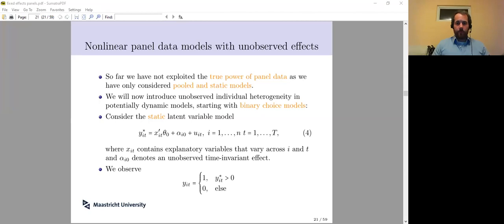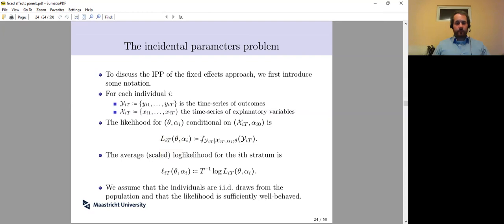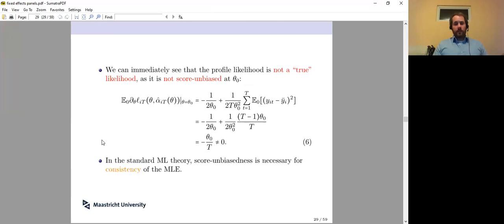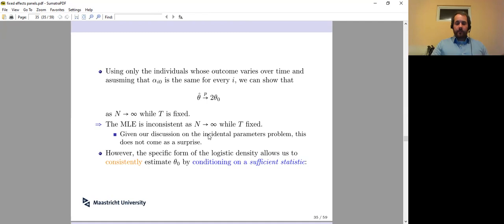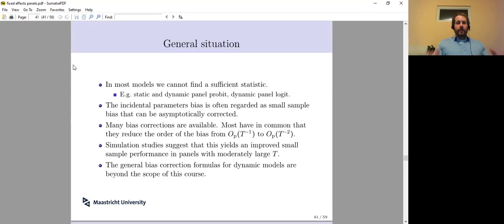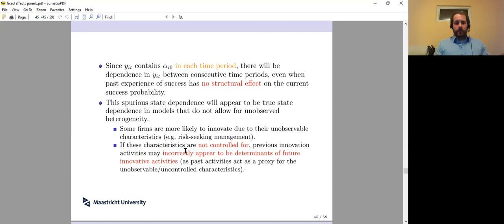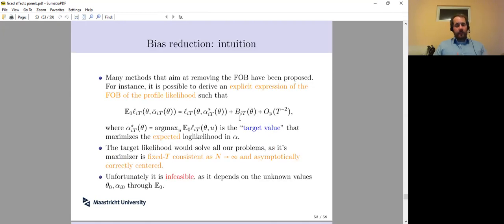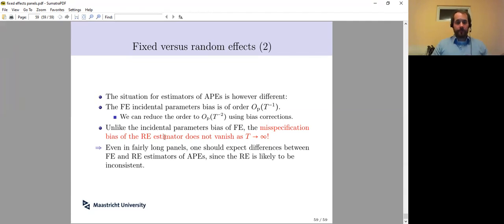Panel W7 part 2